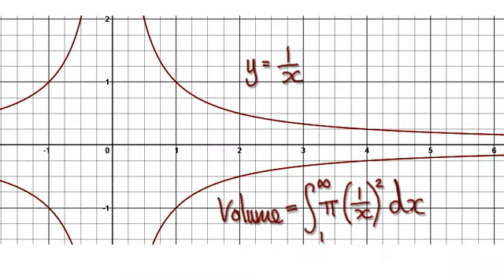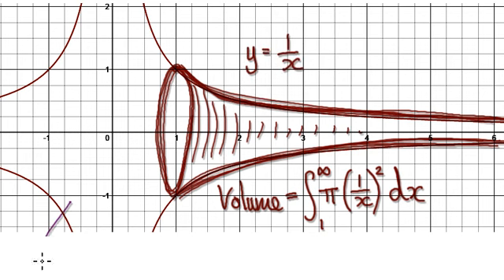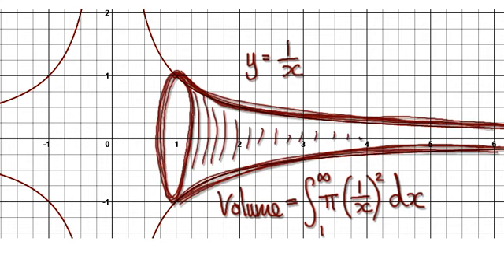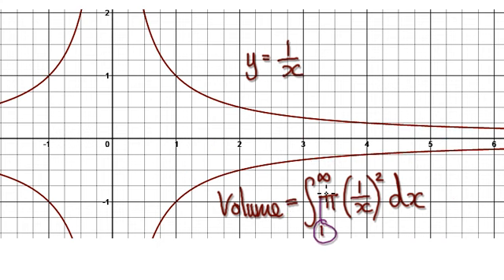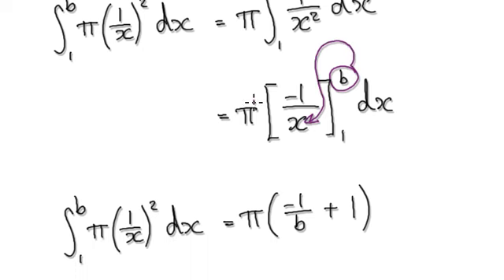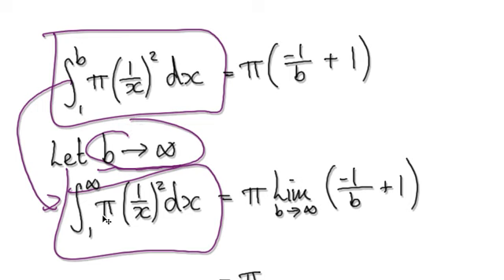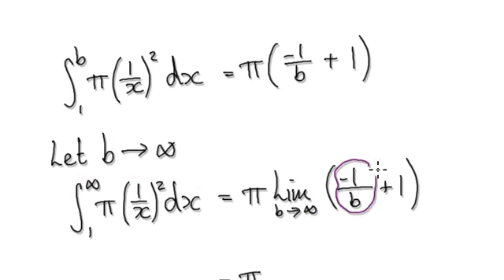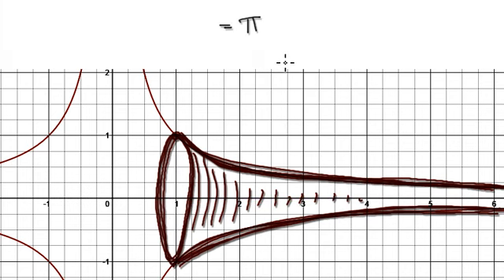Video 2418 - Improper Integrals 1/x volume revolution 1 to infinity - Practice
Improper Integrals 1/x volume revolution 1 to infinity along the x-axis.